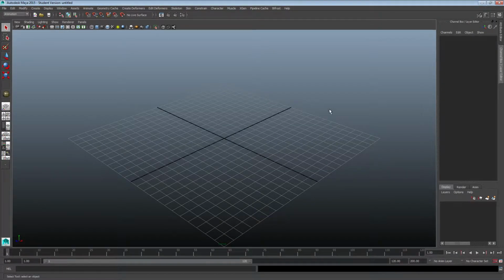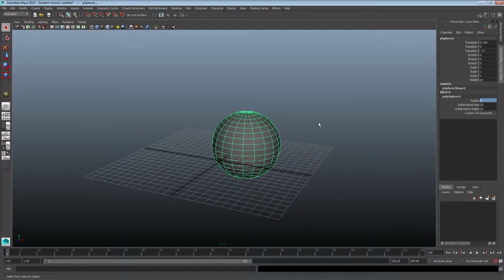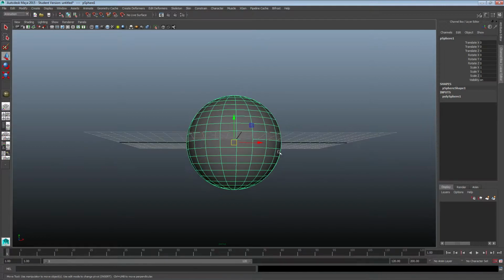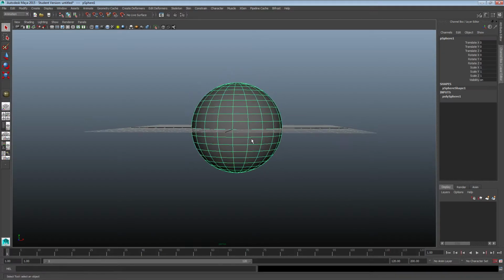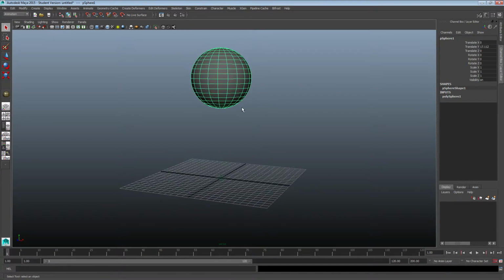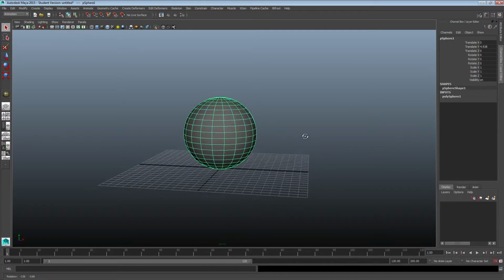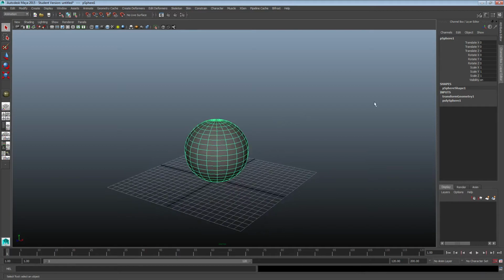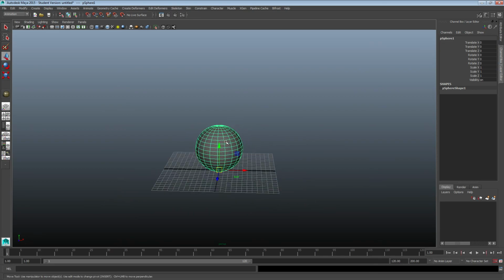Tutorial Ball Setup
How to set up the ball we use in tutorials on FineSpline.
FYI, downloading Maya takes about an hour.